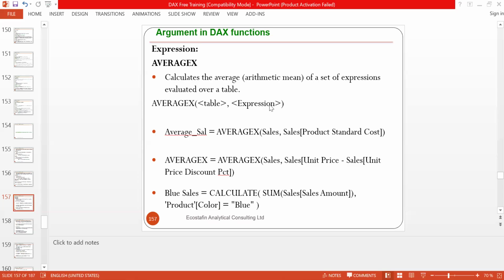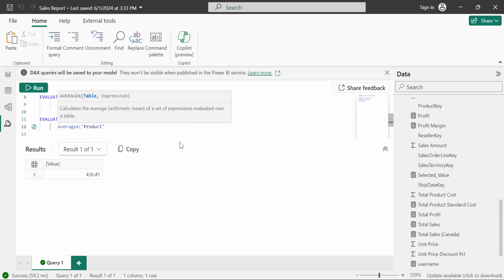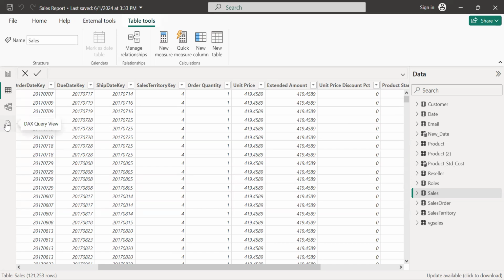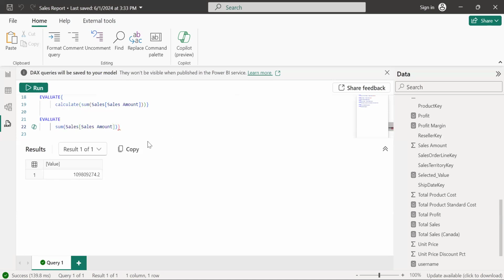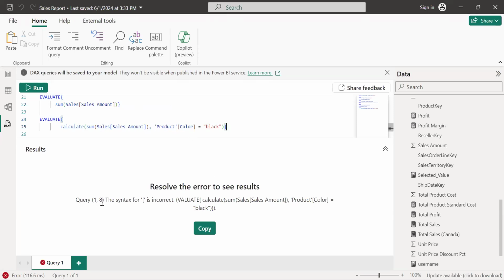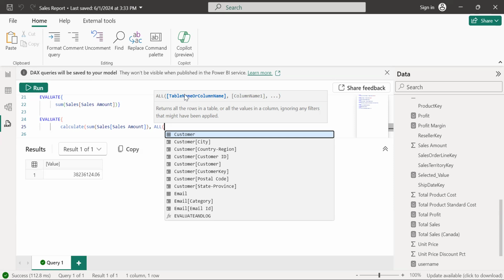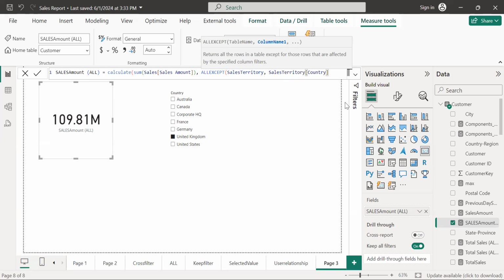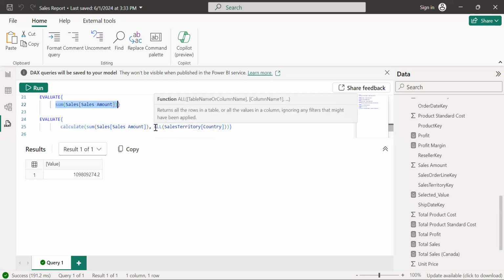Understanding DAX Arguments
In this video, I try to explain the meaning of the various arguments found in DAX